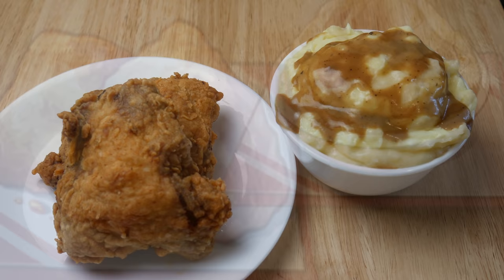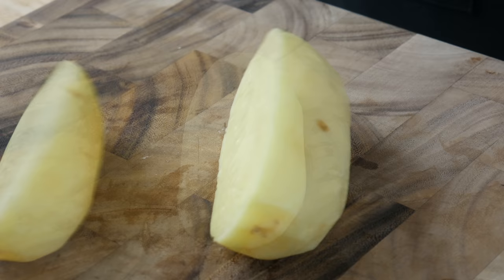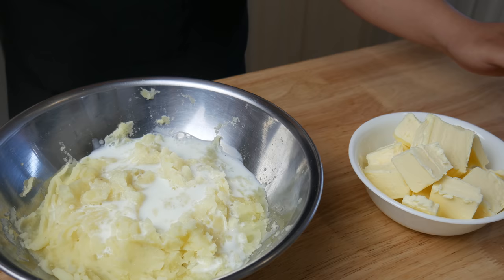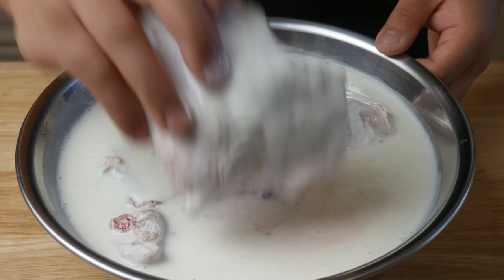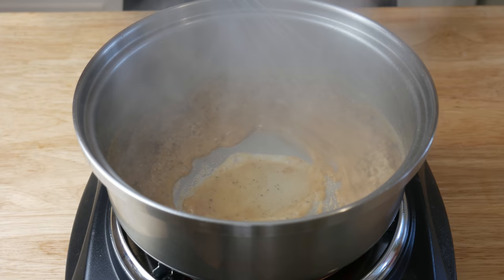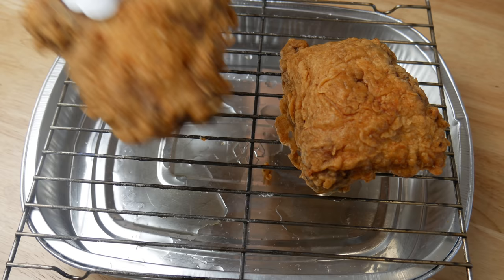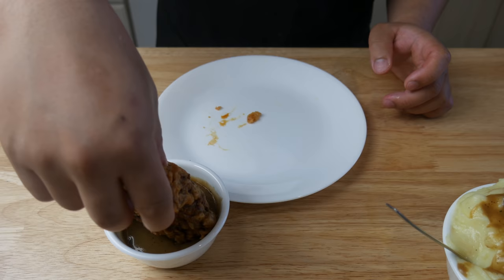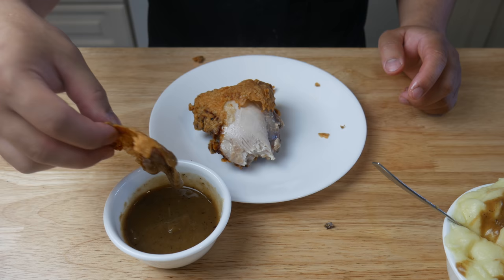Genshin Impact Recipe #20 / Golden Fried Chicken with Fragrant Mashed Potatoes / KFC Fried Chicken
Fowl that has been seasoned and then fried. The golden outer skin has all but sealed the abundant juices into the meat, leading to absolute enjoyment with each bite. The taste at your fingertips will linger in memory far longer than the instant it takes to reduce the meal to nothing but slim bones.

Seasoned mashed potatoes. The potatoes were thoroughly mashed before a sauce was drizzled over them. The mouthfeel is soft and smooth and it has a rich, multi-layered flavor profile. A satisfying choice for a hungry stomach, whether as a side or as a main dish.

Cookware and YouTube Gear:

My Camera Gear:

My Cooking Gear:

My Ingredients